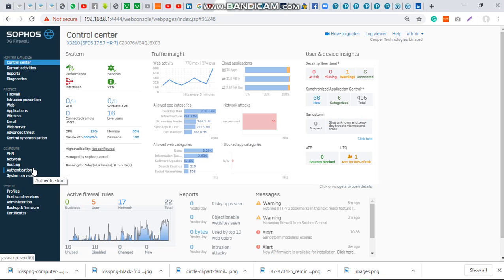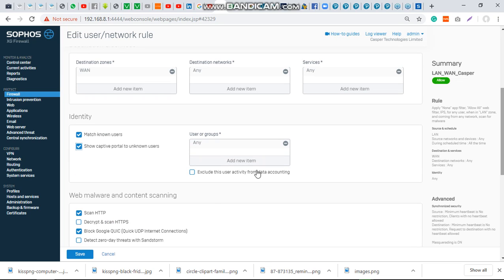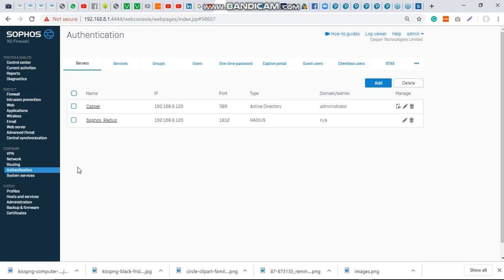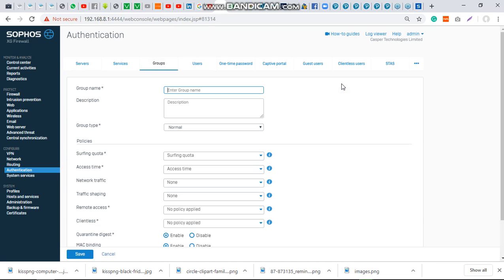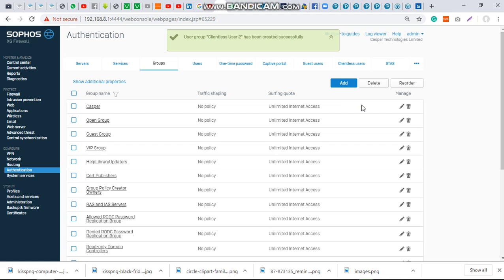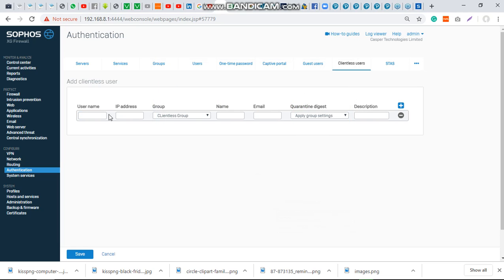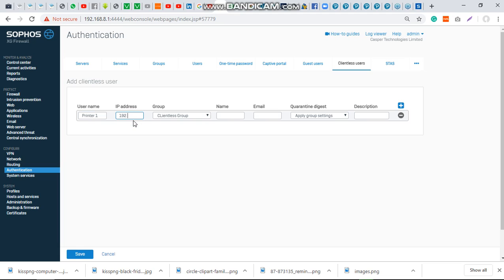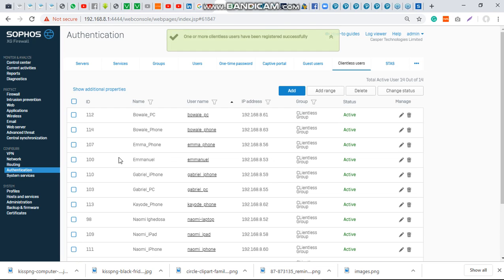How to Create Clientless user on Sophos XG Firewall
Hi guys, In this video I'm going to show you how you can create a clientless user on Sophos XG

Bitcoin (BTC)
bc1qy5z730tdkpcrltwwk5tuzmwf7yyedhyz0f9u6f

Ethereum (ETH)
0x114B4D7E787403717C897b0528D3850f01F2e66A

XRP (XRP)
rsRy14FvipgqudiGmptJBhr1RtpsgfzKMM